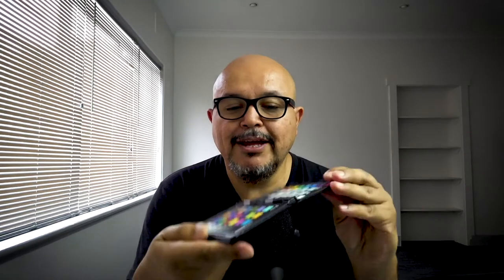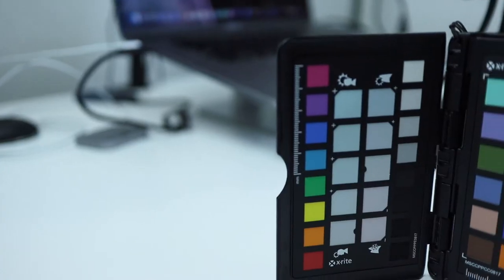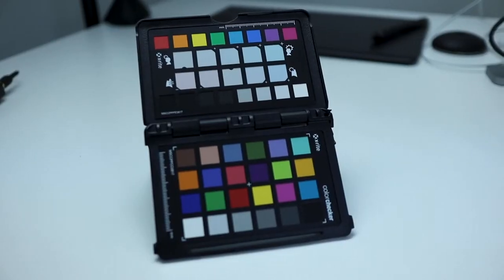Handy Colour and White Balance Checker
We discuss a handy little colour checker by X-Rite. A portable and accurate way of checking your white balance and colour.